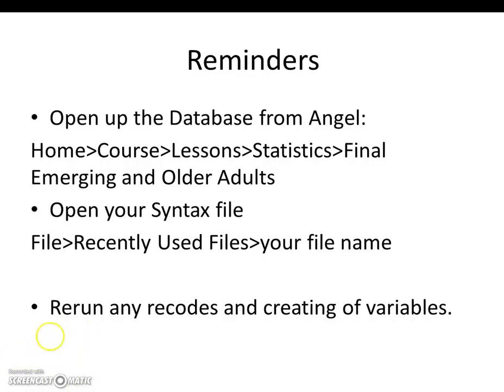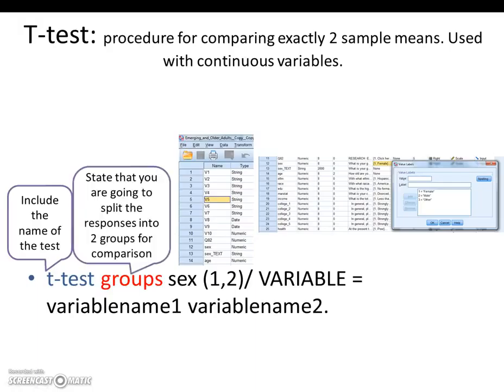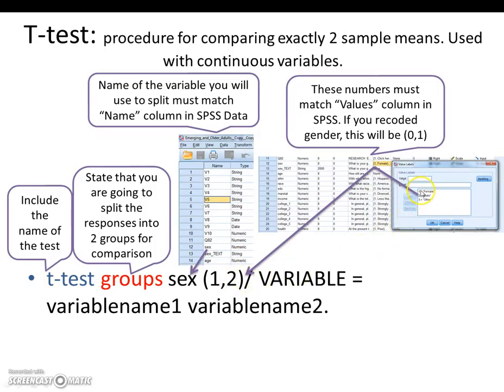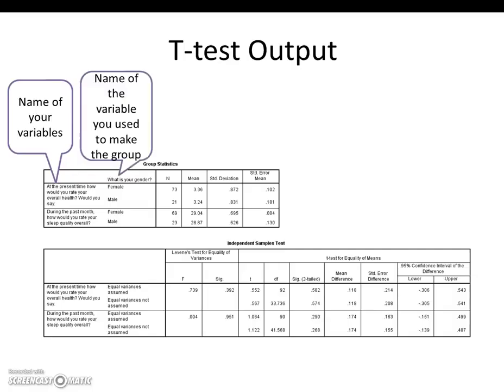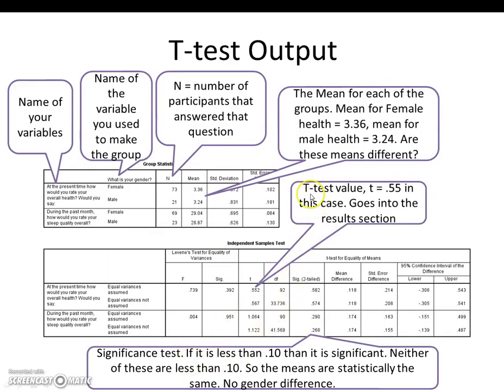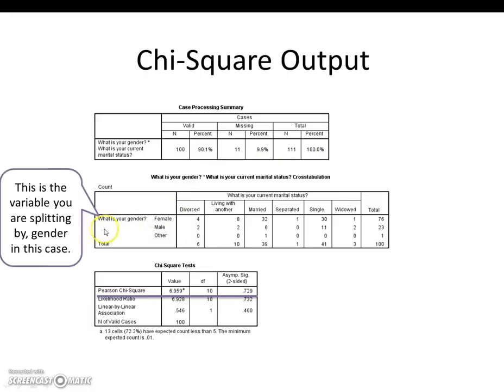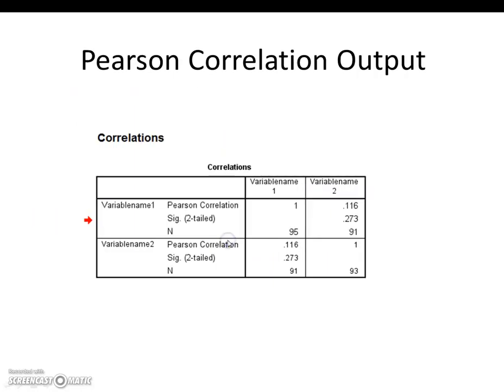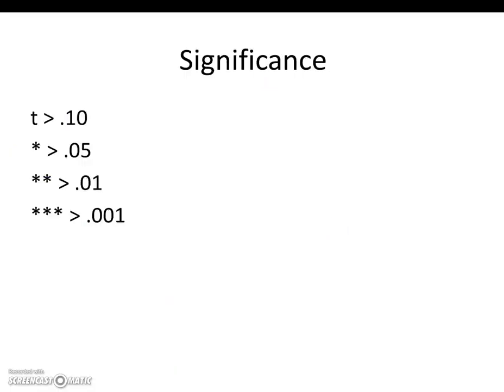Paper Bivariate statistics